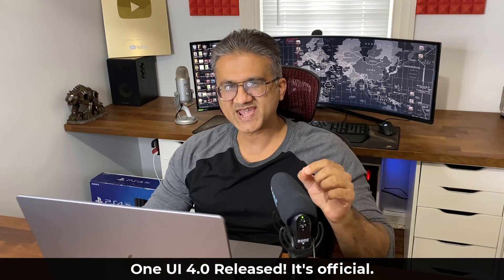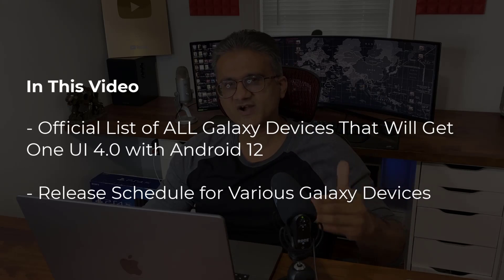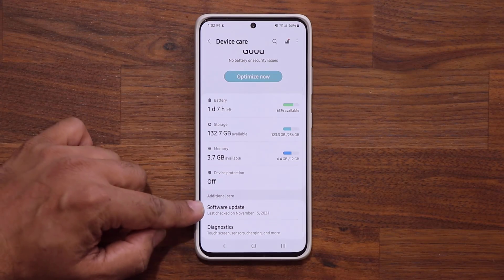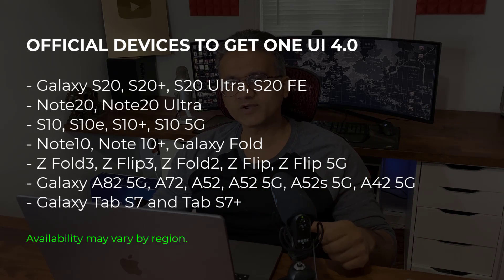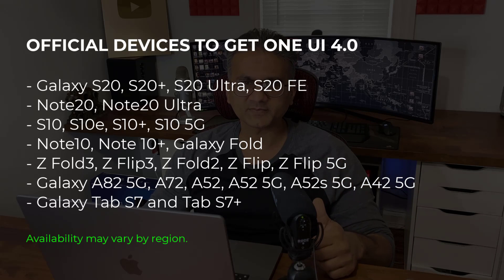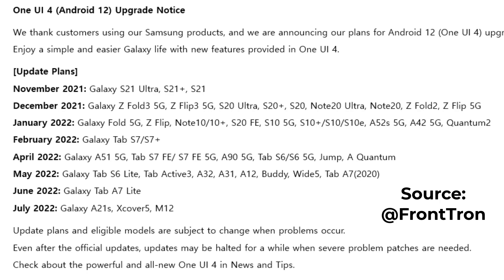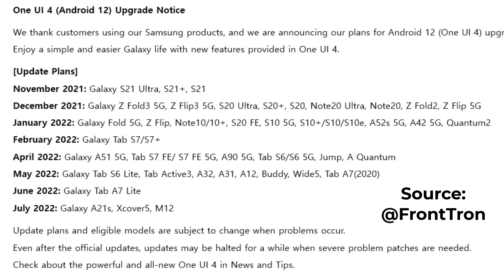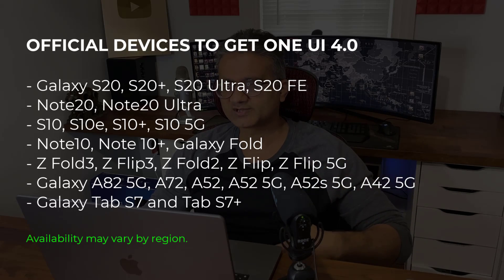Samsung ONE UI 4.0 (Android 12) Released - LIST of ALL Samsung Phones That Will Get Updated!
Samsung has official released One UI 4.0 with Android 12 to Galaxy S21 Series. And they have also made an official list of all eligible devices.

Let's dive in and see if your phone is getting it.

Companies can send product to the following address:

Attn: SAKITECH
135 S Springfield Rd. Unit 681